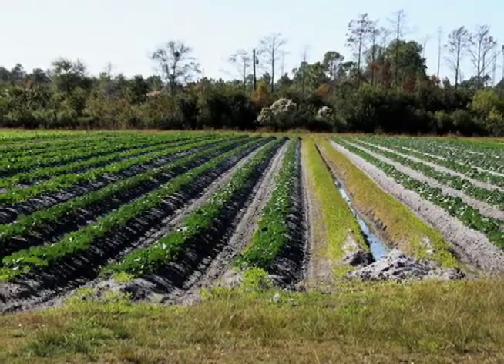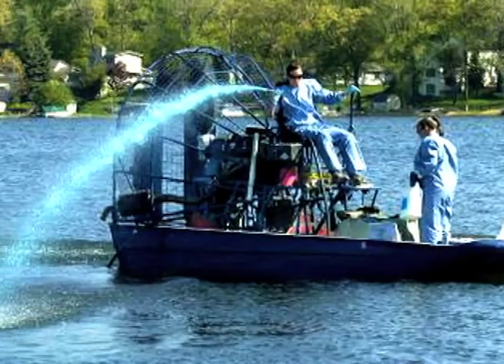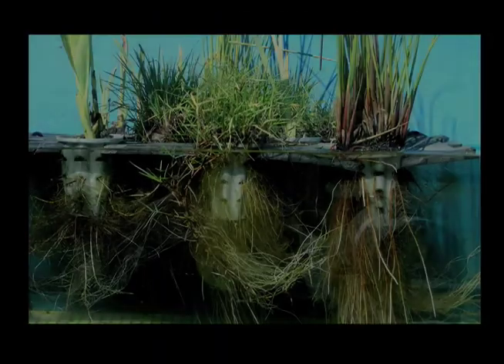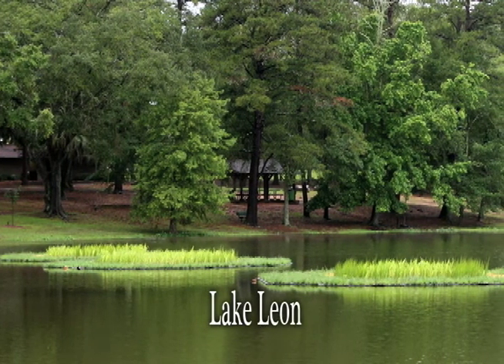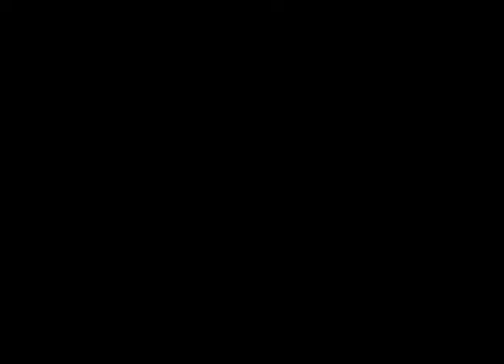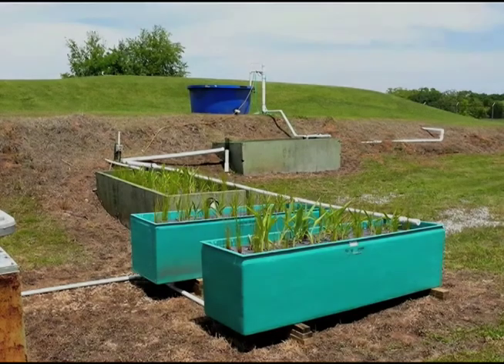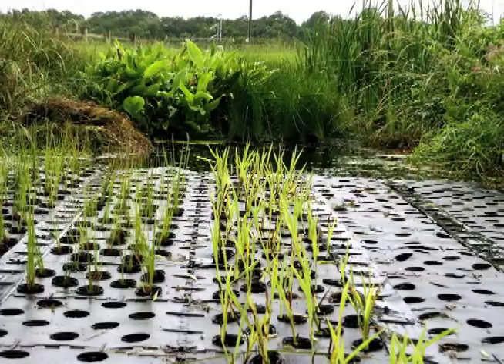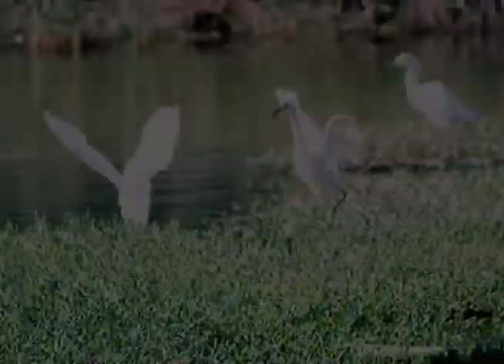Beemats Infomercial 3.mov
This is a floating Island plant filtration system used to clean various waterways polluted by runoff of fertilizers and other potent chemicals.